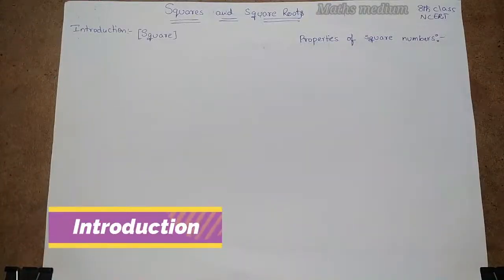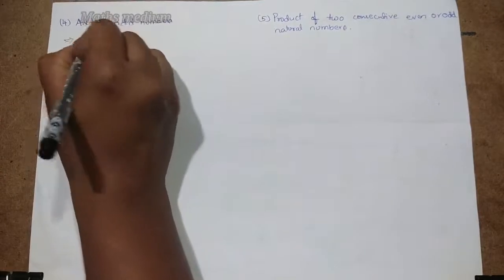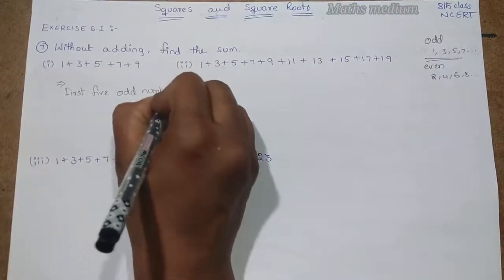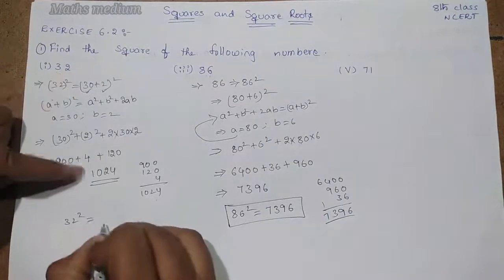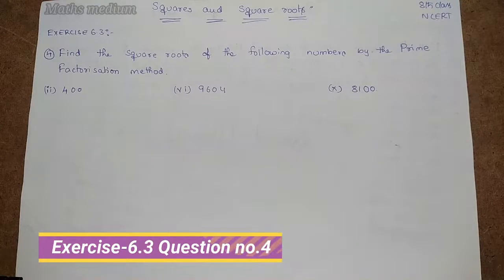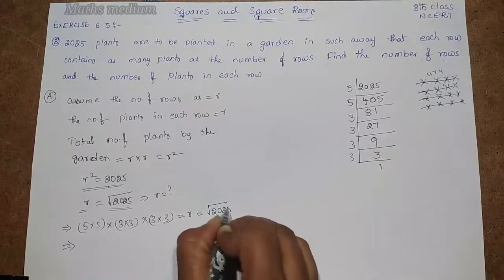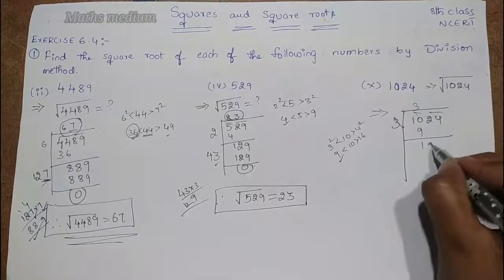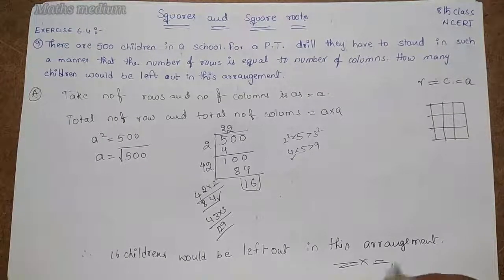Class VIII-Squares & Square Roots || Full Chapter Explanation ||Live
For more on Square and Square Roots,Please click below links